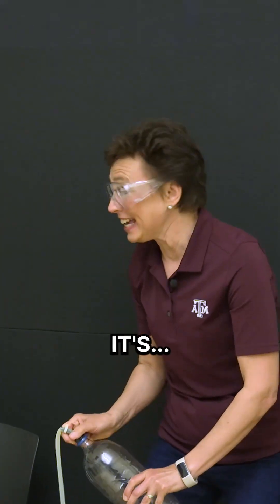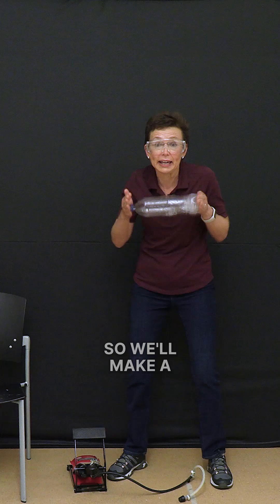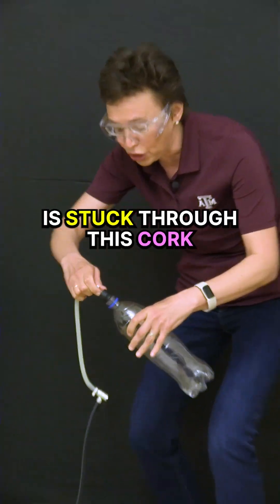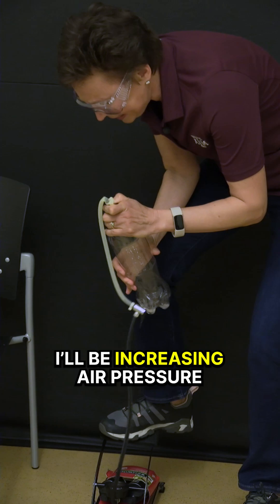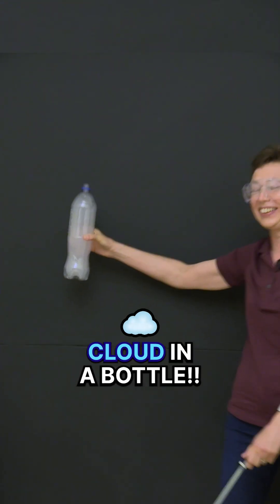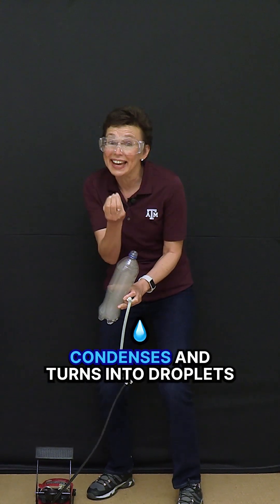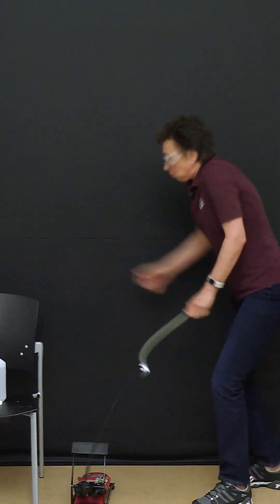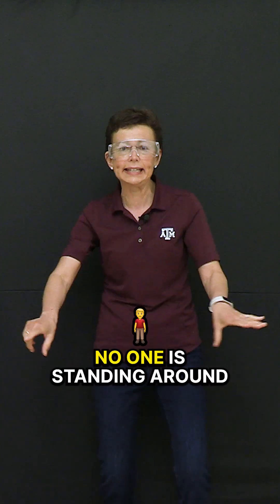Create a cloud in a bottle! ☁️🍼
Want to have your own cloud? Make a cloud in a bottle. Put a little bit of rubbing alcohol in a soda bottle, shake the bottle to increase evaporation, pump some air into the bottle, and then let it escape. As the pressure and temperature in the bottle drop, the vapor condenses, and you have a cloud!